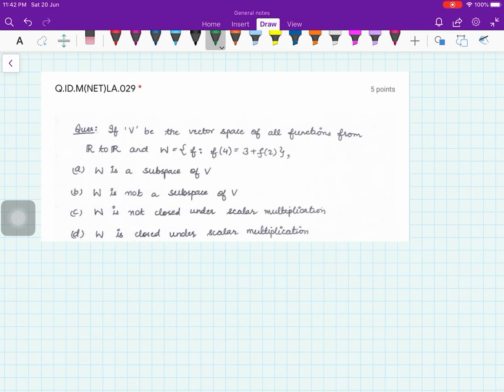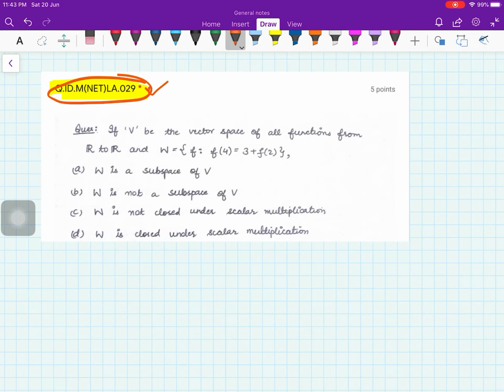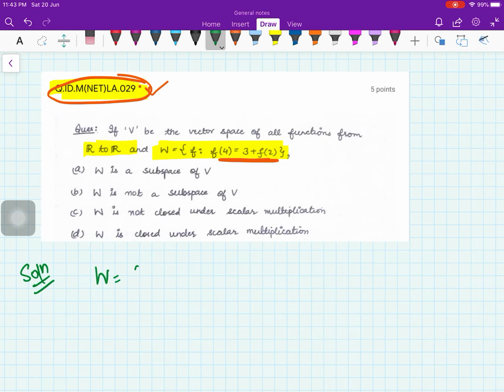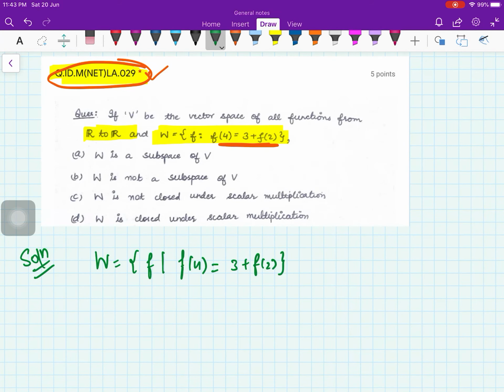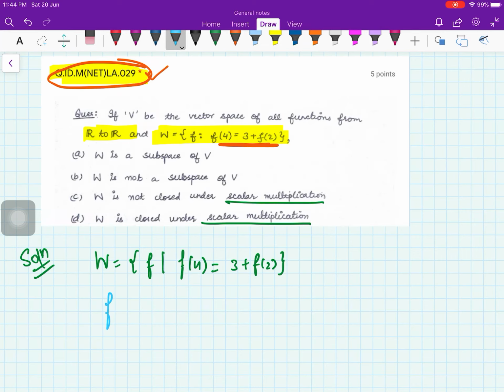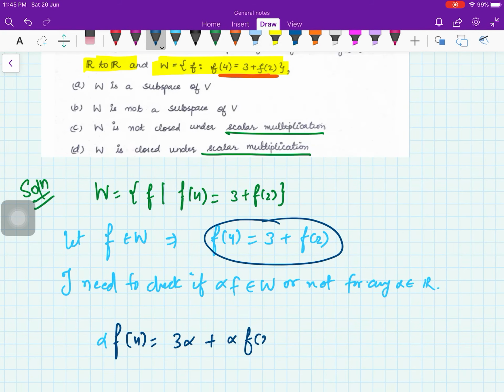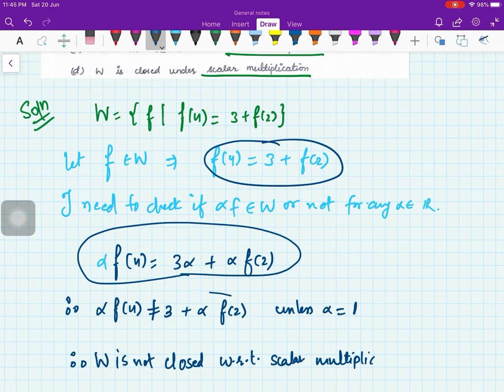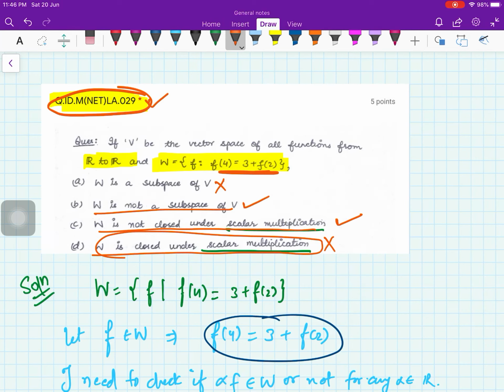Linear Algebra (vector subspaces) Question UGC NET (Q.ID. M(NET)LA.029)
This is a previous year UGC NET question based on the concept of vector subspaces.

Advantages
1. Latest Questions for Preparation of different examination such as UGC, IAS, NBHM etc.
3. MCQ Quiz on the previous videos